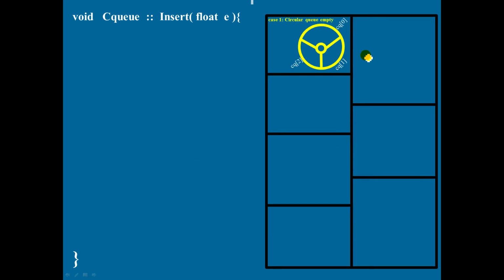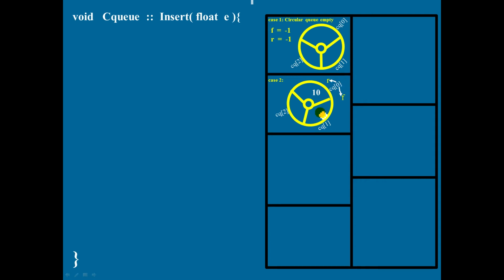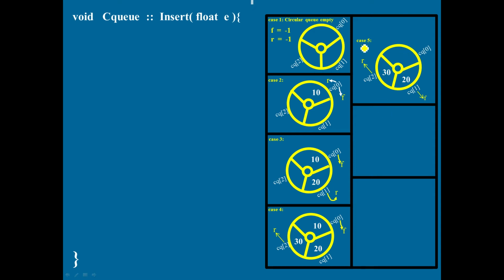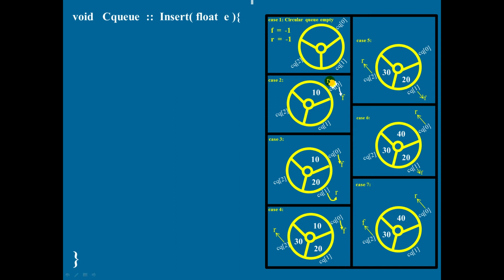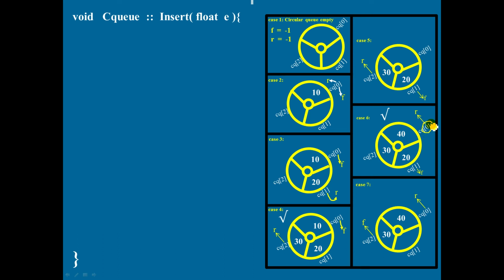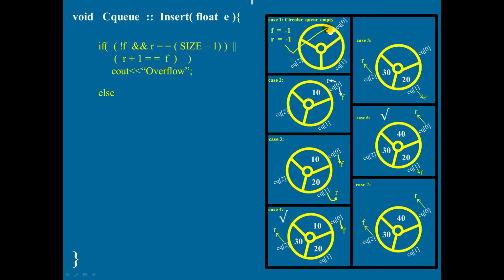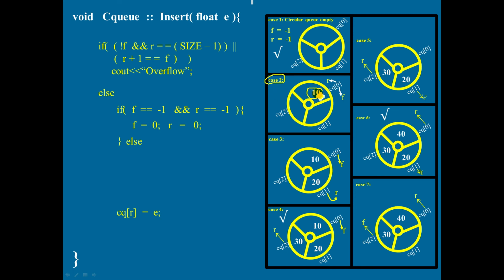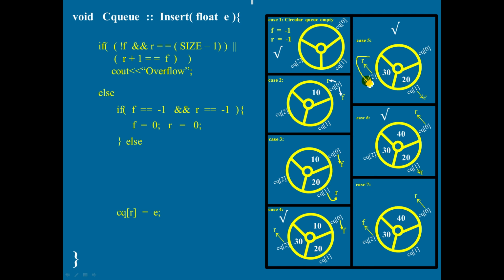Circular Queue - Insert member function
This tutor video explains the Insert member function associated with circular queue.